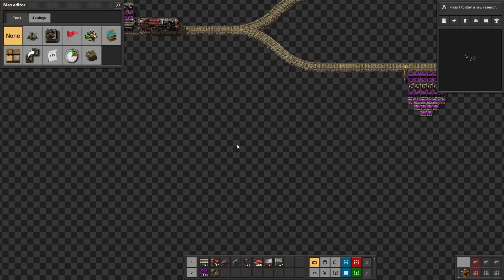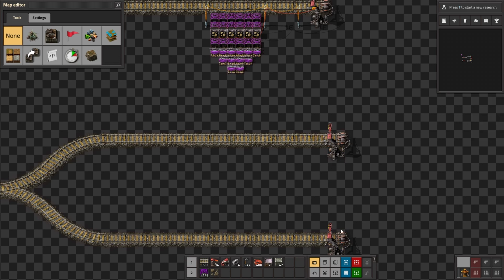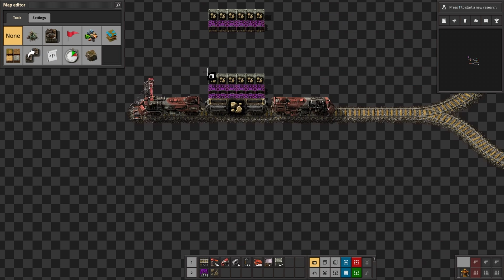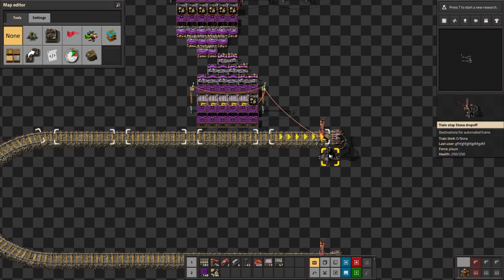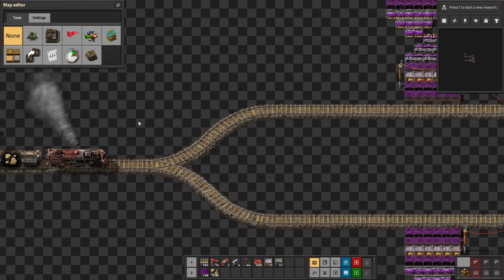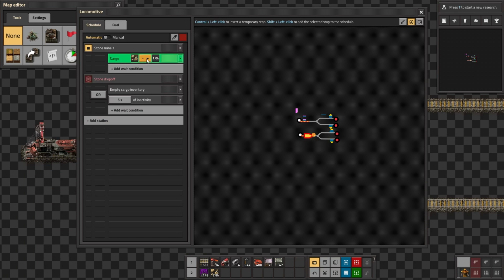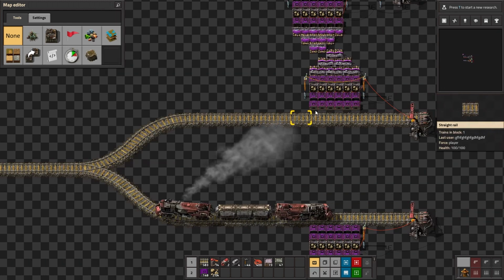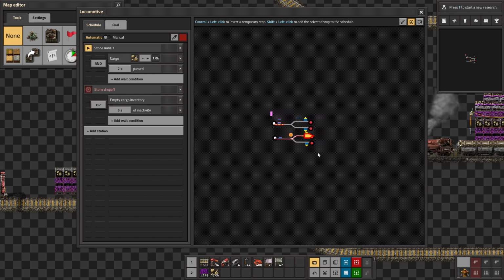Factorio, having a train deposit to multiple stations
I never tried delivering to multiple stations. Krastorio makes it necessary. This video was an excuse to experiment.

Based on my experience, you need to make sure that
A) Always have a wait-condition at the mine.
I made the mistake of not having one. My train kept going to drop off stone but it had none, then it went back to the mine and immediately left to drop off stone.
B) Make sure the drop off-station has enough room to take a full train-load.
A fluid wagon holds 25k liquid. If your station has two tanks able to store 50k fluid, only enable the train station when it has below 25k.
Otherwise your train will sit and slowly unload.
C) Minimize the time spent loading and unloading.
Use as many stack inserters/loaders as you can.